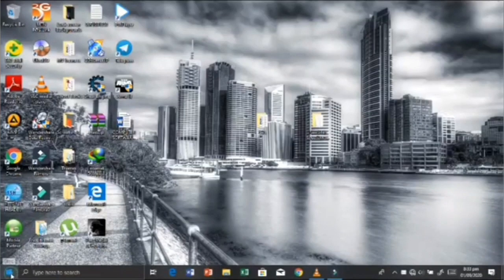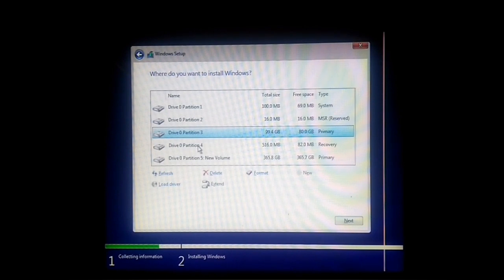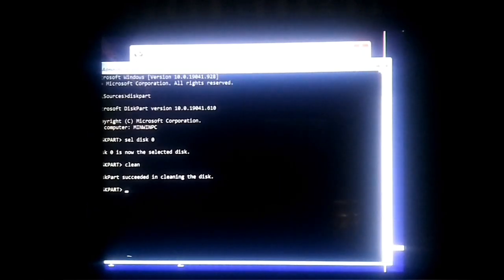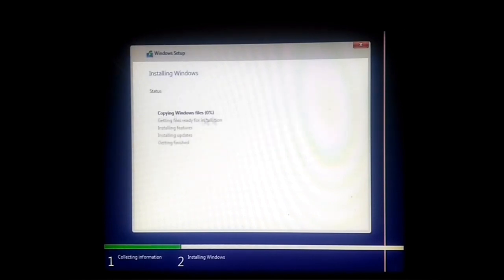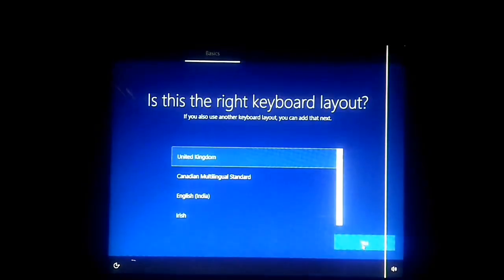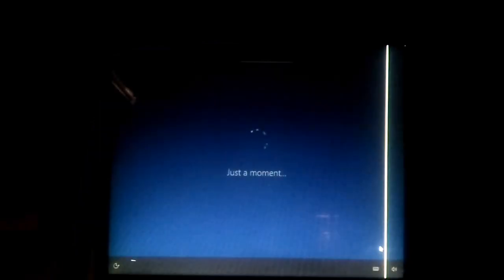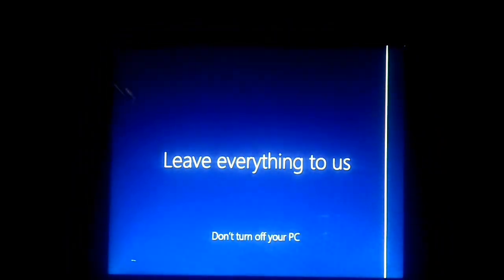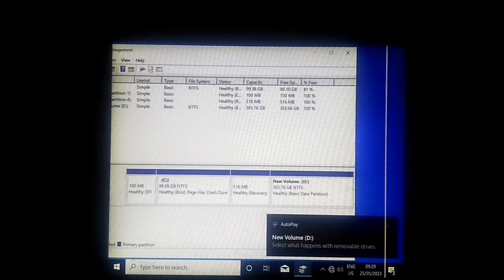How To Install Windows 10 From USB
Hello viewers, Today in this video, I am gonna show you How To Install Windows 10 From USB Drive(Complete Guideline).
Here I have Used some background music from Mixkit and Facebook Creator Studio

install windows 10 from bootable pendrive,
how to install windows 10 from bootable pendrive in desktop,
how to install windows 10 from bootable pendrive bangla,
how to install windows 10 from bootable pendrive in telugu,
how to install windows 10 pro from bootable pendrive,
how to install windows 10 from bootable pendrive,
how to install windows 10 from a bootable pendrive ,
install windows 10 by bootable pendrive,
how to instal window 10 from usb,
how to install win 10 from bootable usb,
how i install windows 10 from usb,
how install win 10 from usb,
how to install windows 10 from usb bootable,
how to install windows 10 with bootable pendrive in hindi,
install windows 10 from usb pc,
how to install windows 10 with bootable pendrive malayalam,
how to install windows 10 from rufus usb,
how to install windows 10 from boot usb,
install windows 10 using bootable pendrive,
how to install windows 10 from bootable usb flash drive,
install windows 10 with bootable pendrive,
how to install windows 10 pendrive,
how to install bootable windows 10 from usb